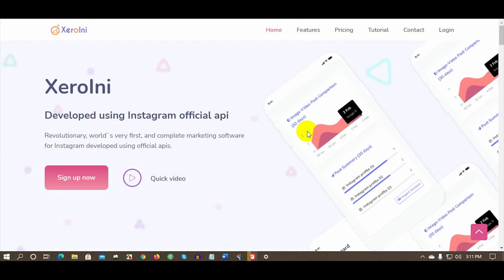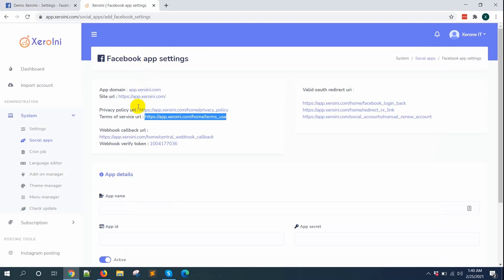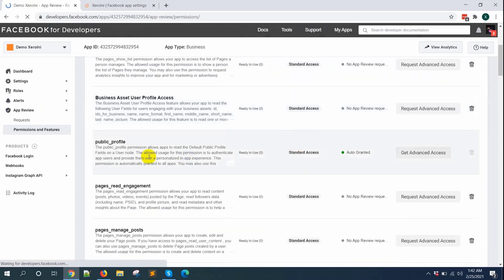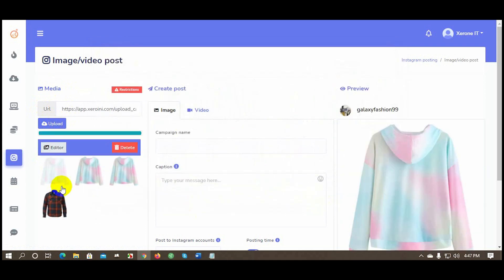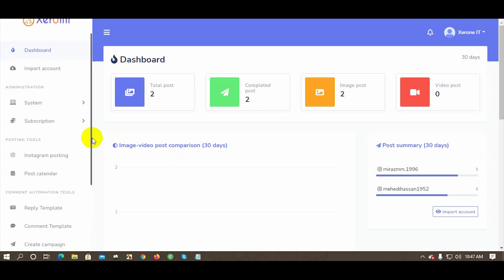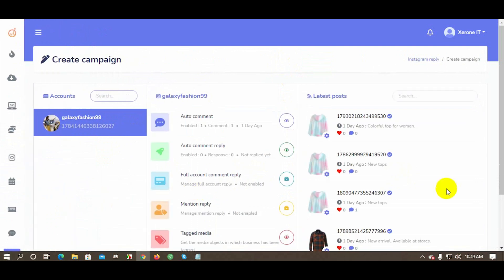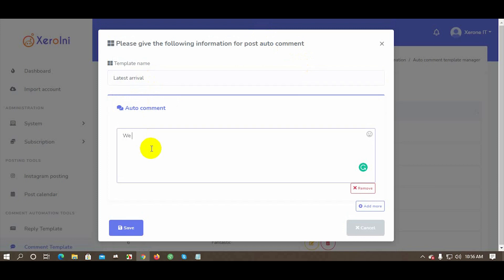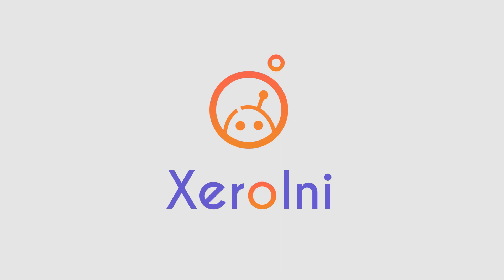Instagram Post Scheduler & Marketing Tool in 10 Minutes - XeroIni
XeroIni is a complete Instagram marketing software which provides the ability to publish & schedule post on Instagram business accounts, reply on comments, and comment on a post. It also contains the option for post analytics, hashtag search. XeroIni is built with the Official API of Facebook & comply with Instagram TOS. The important thing is you DON’T NEED Facebook APP approval to use XeroIni for your own accounts. Also, you don’t need any proxies to use XeroIni.